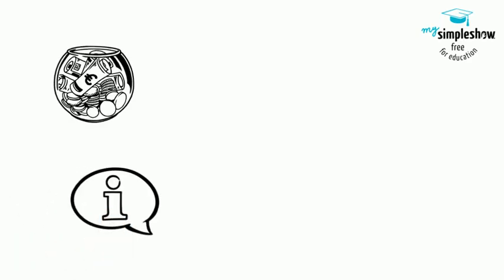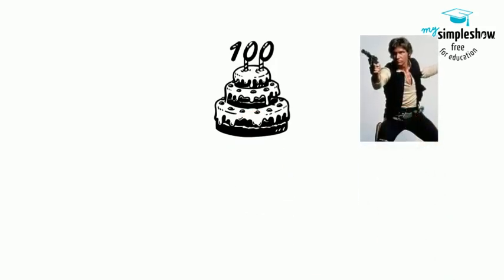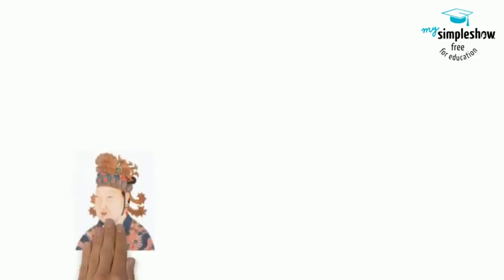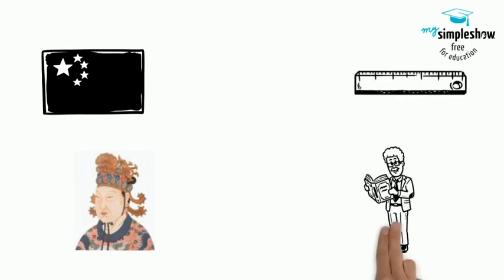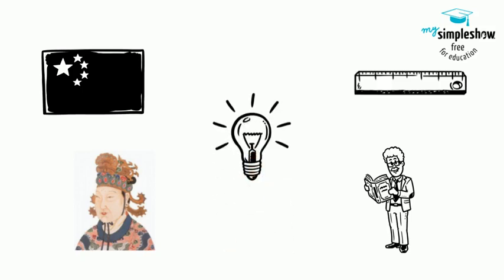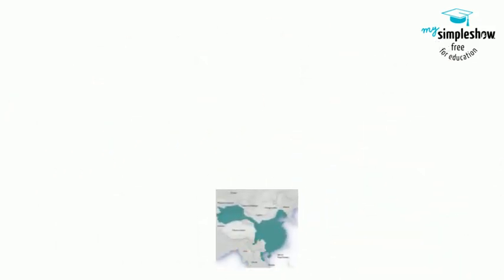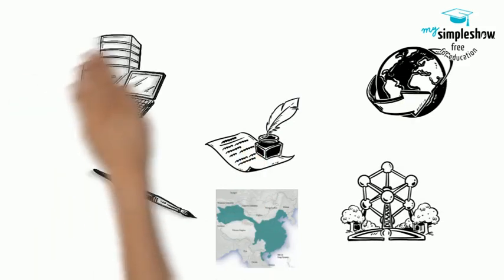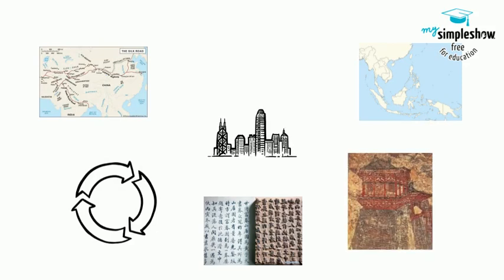Indiana Standard World History 3.13 (The Tang Dynasty)